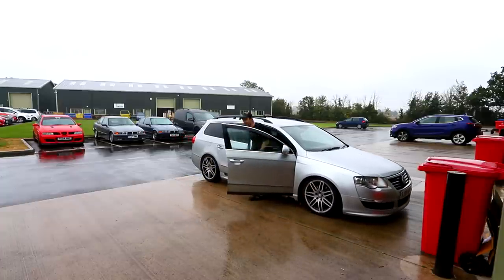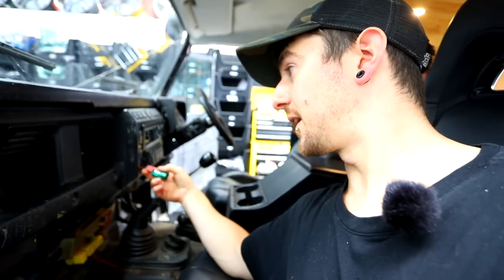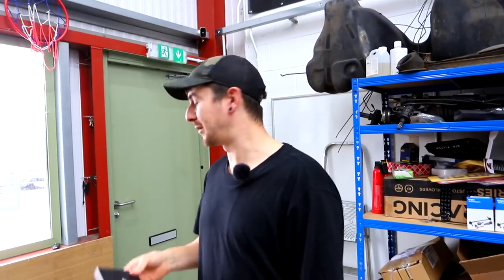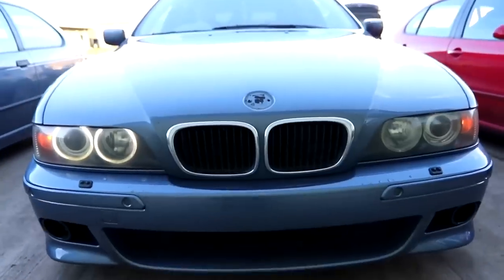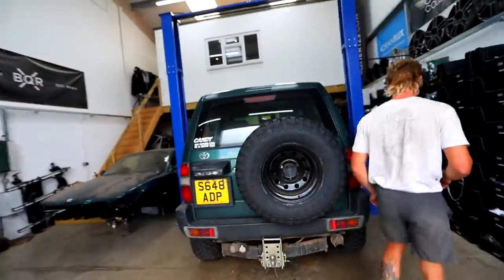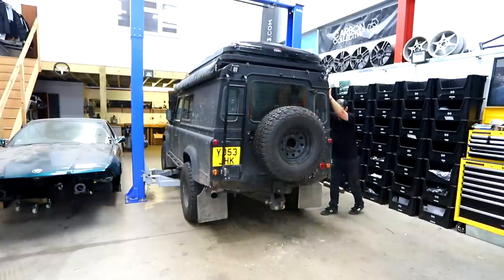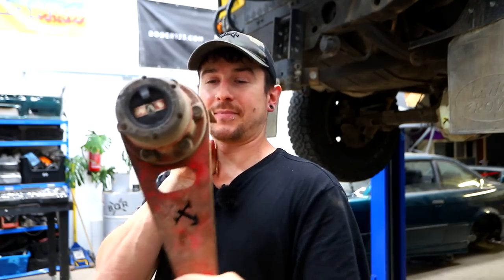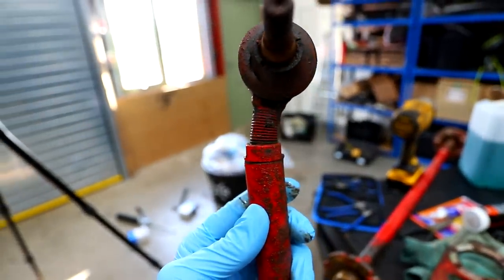I am really stupid sometimes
Working on the defender and I missed something very obvious...

You can use Carly’s scanner and free version of the app with any car that has an OBD2 port. Visit mycarly.com to check if advanced features, like coding or manufacturer-level diagnostics, will work with your car. Some features are only available with their yearly license.

Land rover defender 110 - my overland build or whatever you wanna call it.
We're off on a trip with the boys so we need to fit this CB radio, a thunderpole t600 or something. Then there's an x-eng anti roll bar quick disconnect thingy which I spent 2 days trying to figure out but eventually ended up not working so my land rover defender 110 hard top commercial is now still exactly the same as it was before but I'm 2 days down. I'm also just typing random stuff to fill the search words. I have a Defender. A land rover. LAND ROVER.
Okay I'll stop. If you're reading this drop me a comment and I'll reply hahah